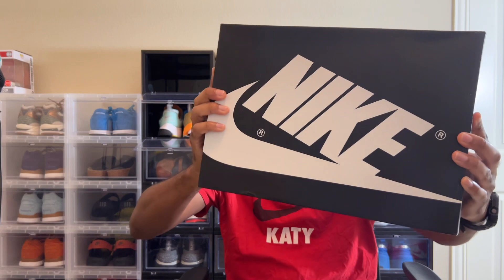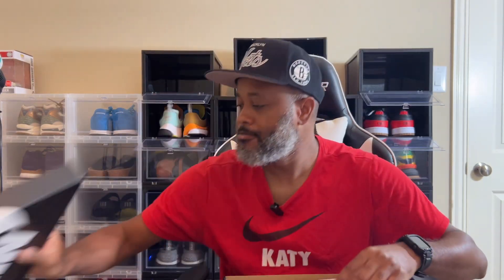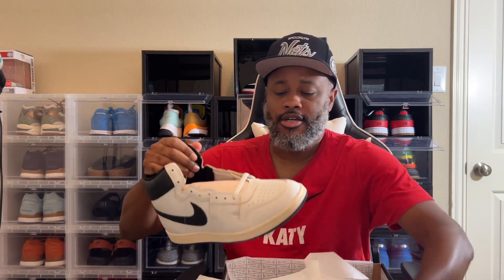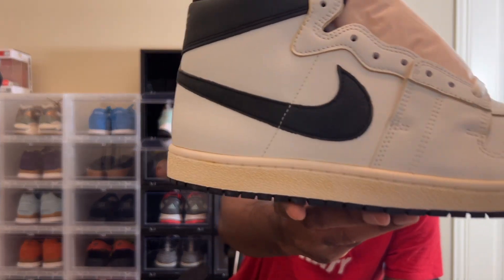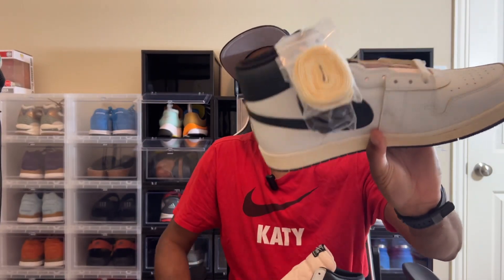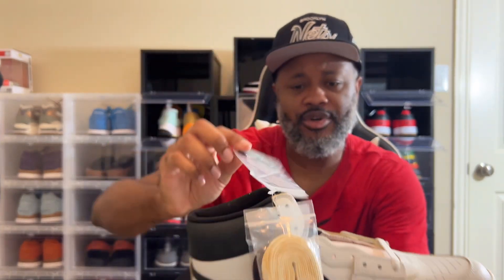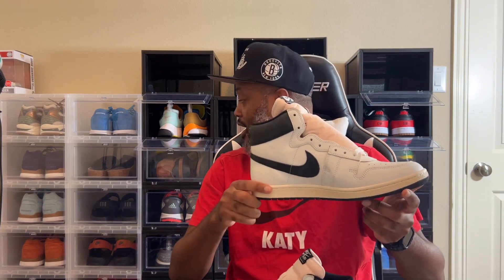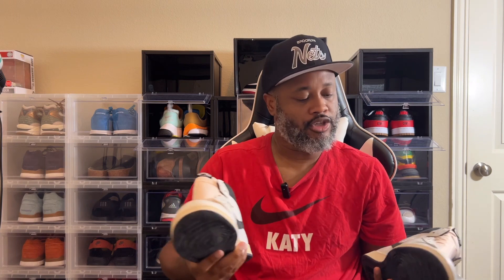REVIEW: A Ma Maniere x Jordan Air Ship PE SP Black and White “Understand The Why” DX4976-100.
Welcome to International O Channel.
In this video, I will show the Maniere Jordan Air Ship PE SP.
✔️ Thank you very much for listening and for leaving feedback. Every day I am completely astonished by all your warm support, which inspires me to work even harder on my video. Have a wonderful day!